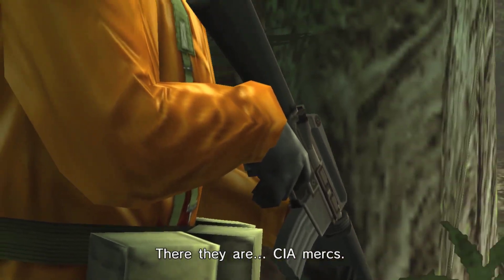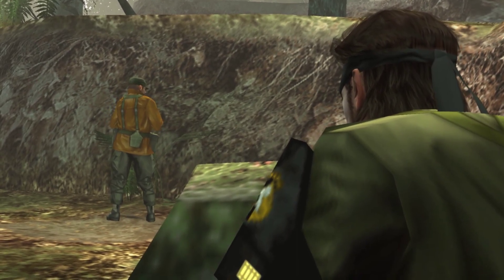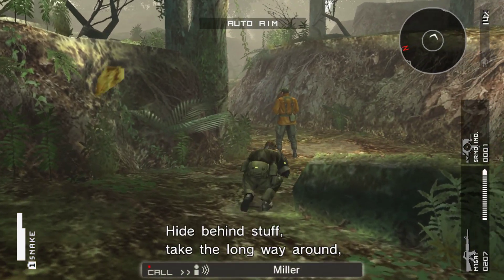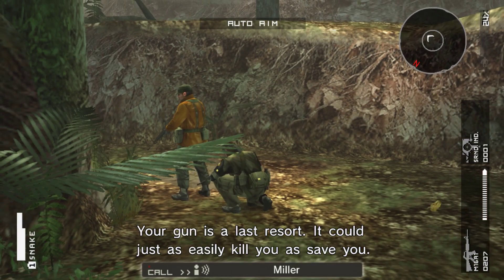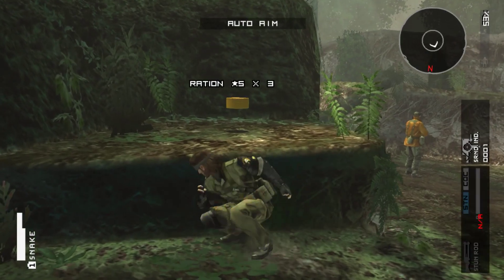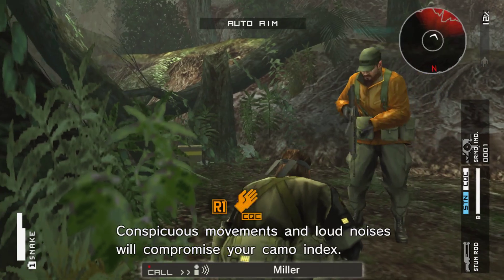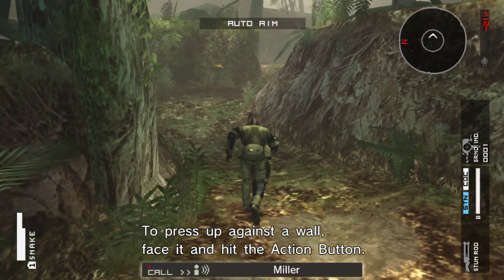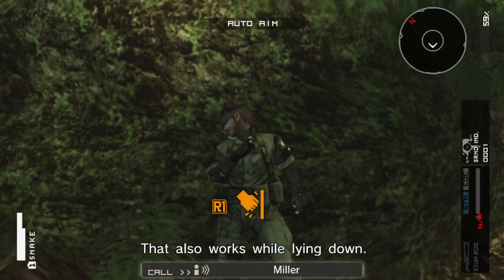RPCS3 0.0.2-5274 | Metal Gear Solid: Peace Walker HD Gameplay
EVGA GTX 970 SSC
8GB Corsair Vengeance LPX DDR4 3200